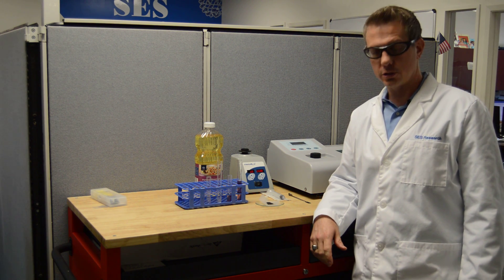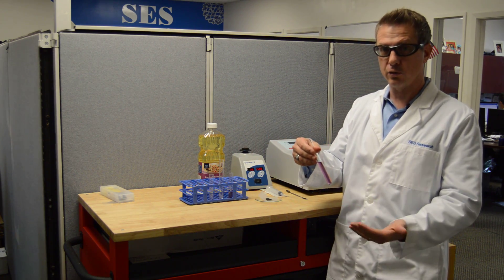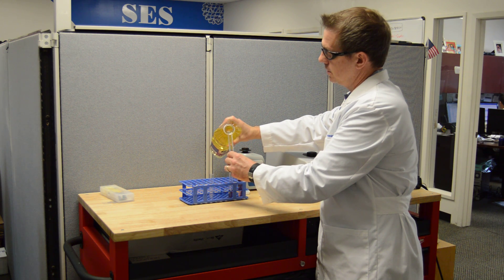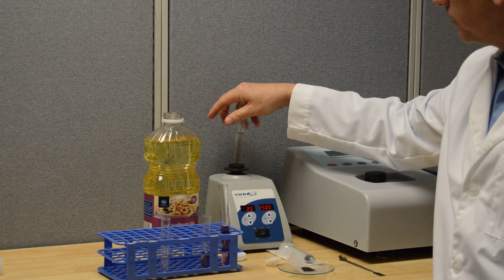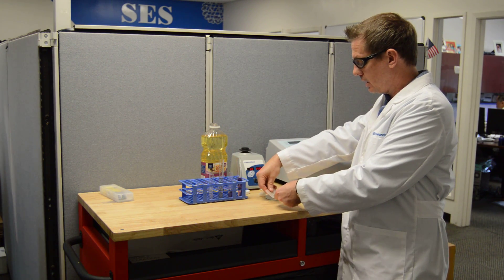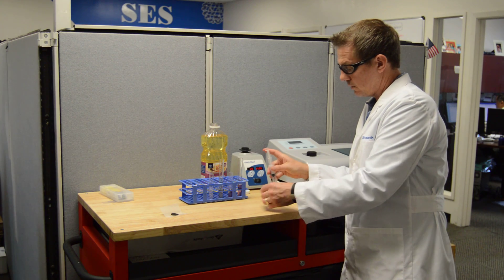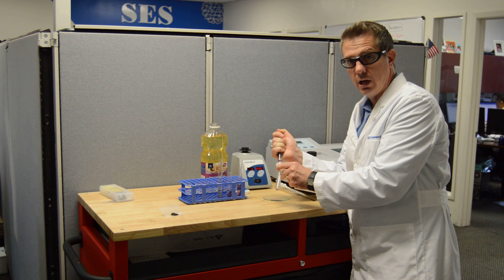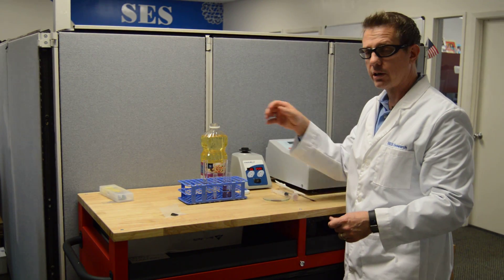C60 In Sunflower Oil Demonstration with Chris Burres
Chris does more demonstration with C60 in Sunflower oil in his lab, SES Research, June 2018, in response to questions and comments from previous videos.

I went to Chris's lab on Monday and was very impressed!  We talked about fat solubility and the difference between various fats related to C60.

Or you can contact me at or call to order SES Research Carbon 60 in Certified Organic Extra Virgin Olive Oil (Research Grade), 120 ml (just slightly over 4 ounces) in Dark Blue Glass Bottle for $55 plus postage (and tax if you live in Texas).  I also offer3+ bottles at $50 each!